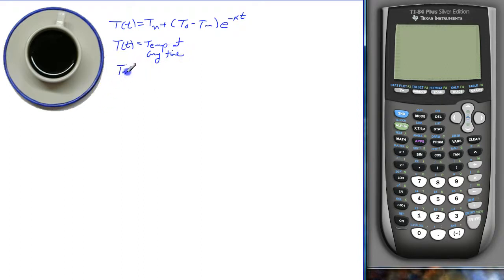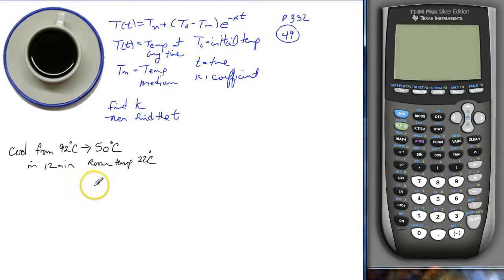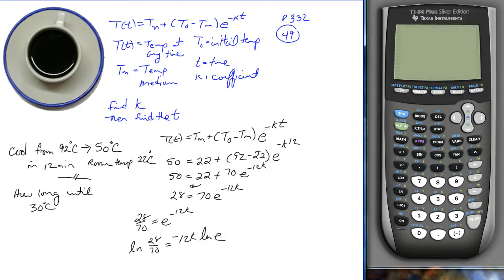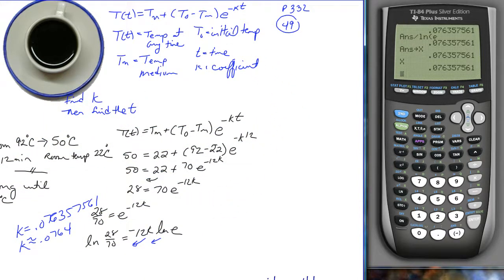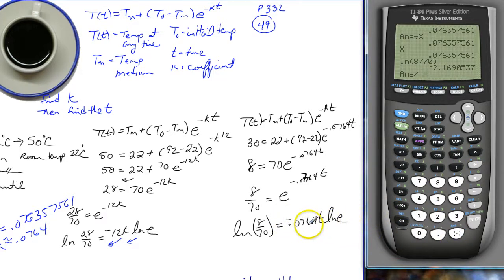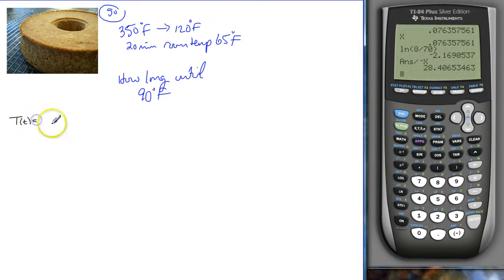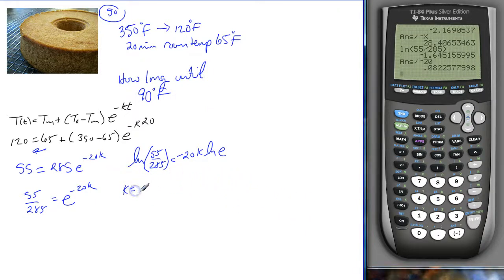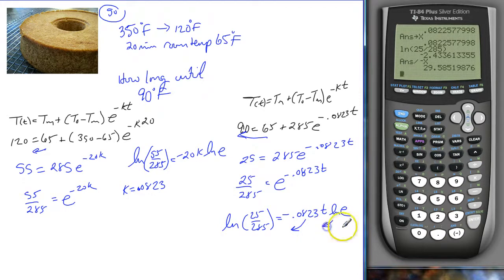Math 12 Newtons Law of Cooling